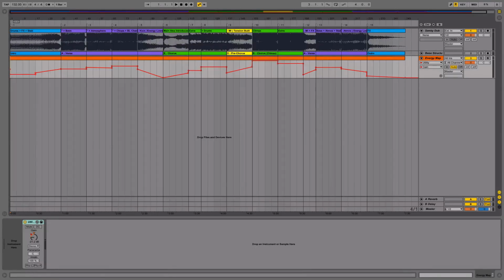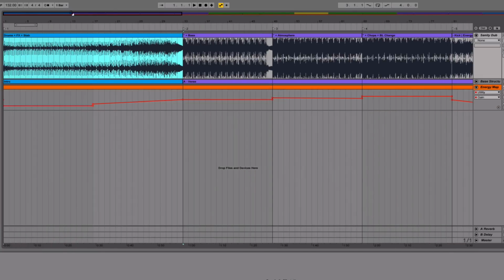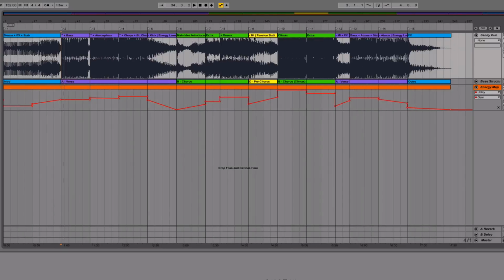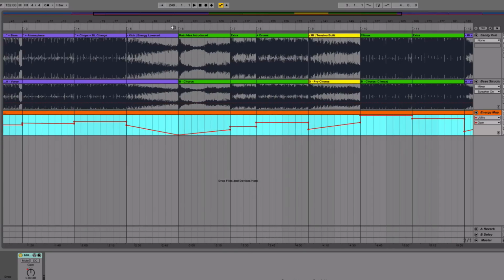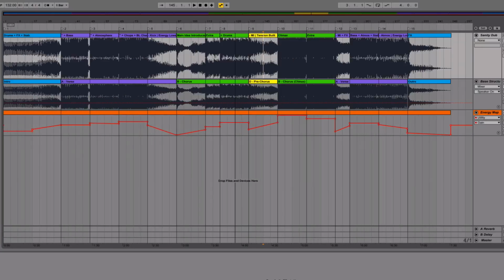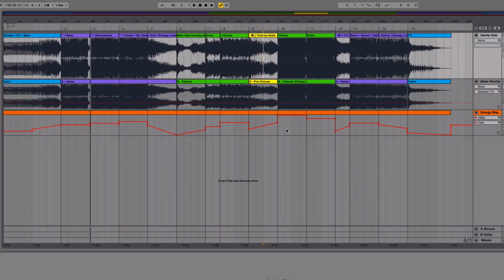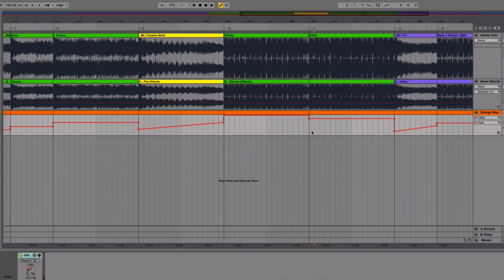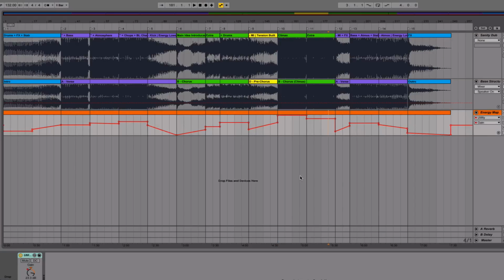Structure and Arrangement in Electronic Music: Song Analysis (Trance Song 1)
In this video, we take an in-depth look at the structure of our first trance track.